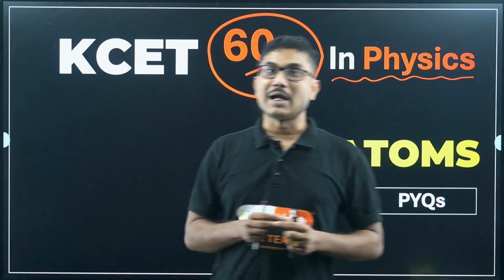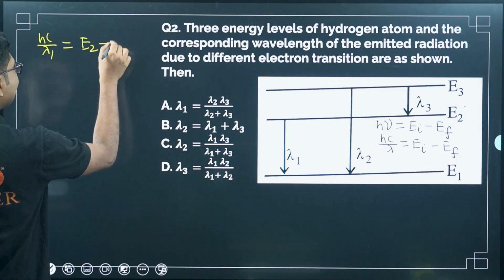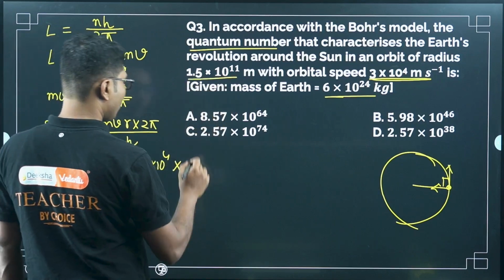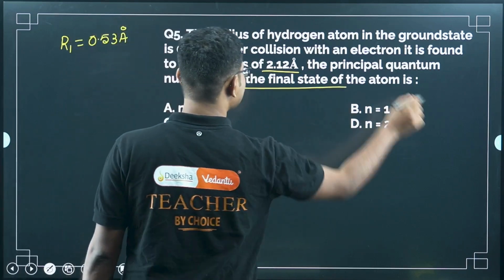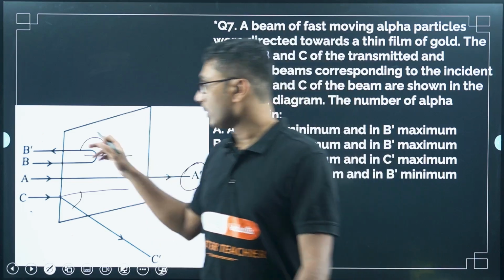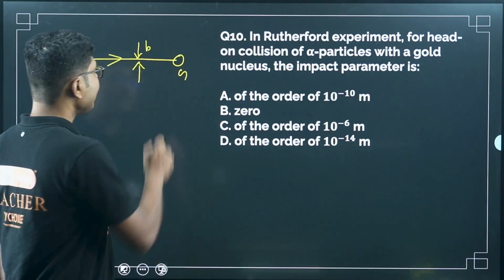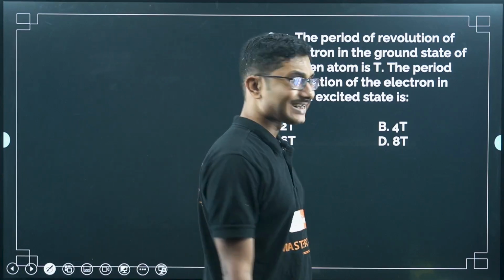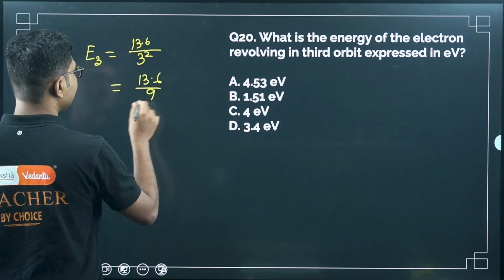KCET 2025 Physics Complete Preparation | Atoms PYQs for KCET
Hello KCET 2025 aspirants! Welcome to Class 38 of our "60/60 in KCET Physics" series. In this video, Soumik Sir will walk you through the most important MCQs and previous year questions (PYQs) from the Atoms chapter. This session covers key concepts and practice questions essential for mastering the KCET 2025 Physics exam.

If you're preparing for KCET and aiming for top marks in Physics, this video will help you tackle questions from the Atoms chapter confidently. Don't miss out on these high-scoring questions that have appeared in previous KCET papers!

What You'll Learn in This Video: ✅ Important Atoms MCQs for KCET
✅ Previous Year Questions (PYQs) on Atoms for KCET
✅ Key Concepts from the Atoms Chapter
✅ Strategies to Solve Atoms Questions Quickly in KCET